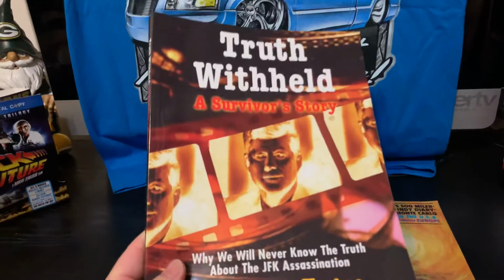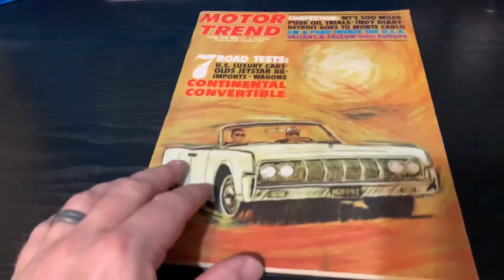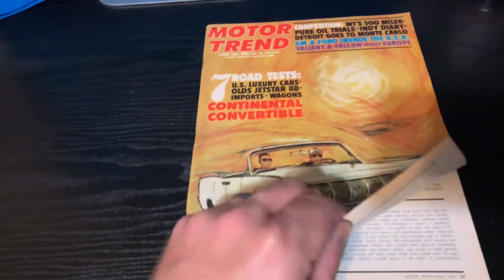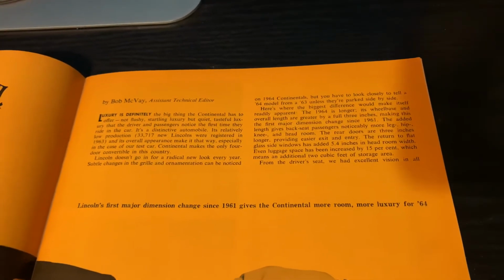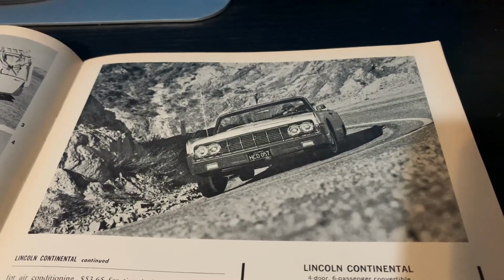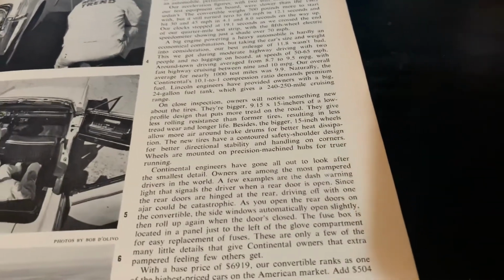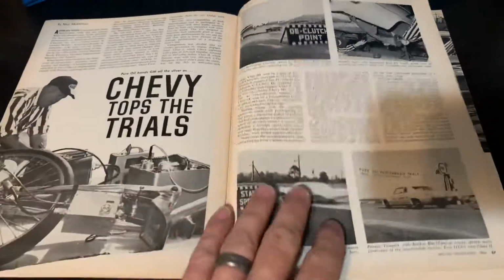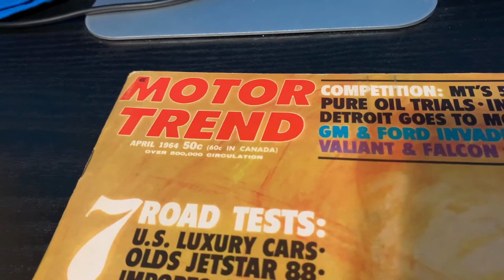1964 Lincoln Continental Convertible • Motor Trend Magazine Road Test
1964 Lincoln Continental Motor Trend Magazine Road Test by Bob McVay!

April 1964 Motor Trend Magazine featuring the iconic Lincoln Continental on the cover.

Per Table of Contents:

“Cover: Richard Lang, MOTOR TREND art director, captured the 1964 Lincoln Continental convertible in a rare combination of light and color.”